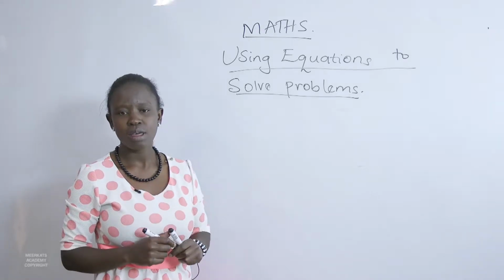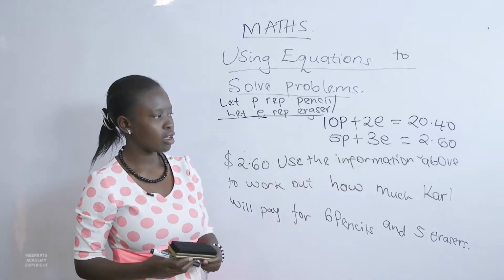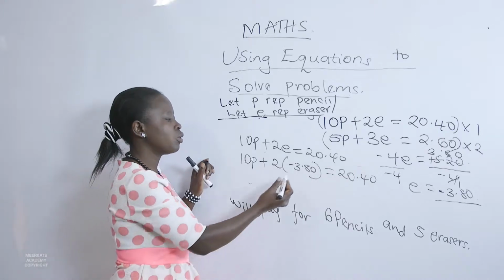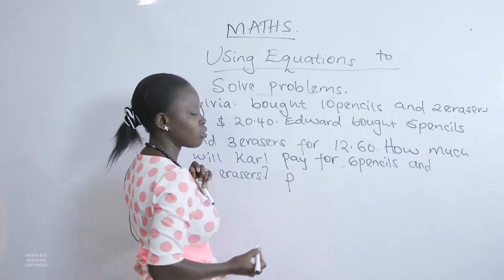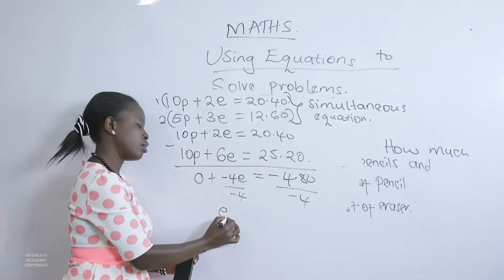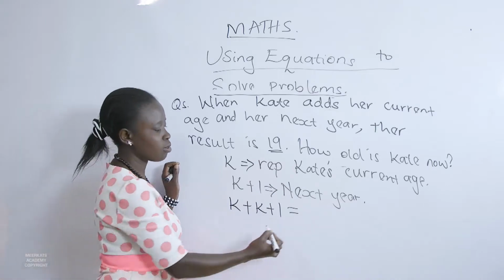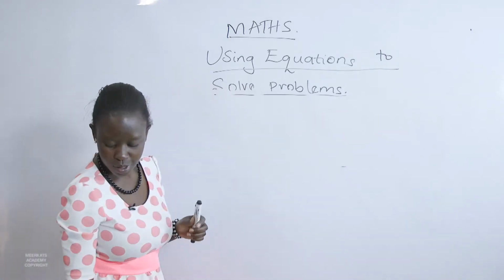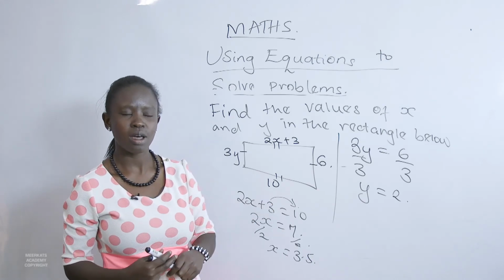231 Lydia Mukangula Using Equations to Solve Problem MATHS YEAR 7